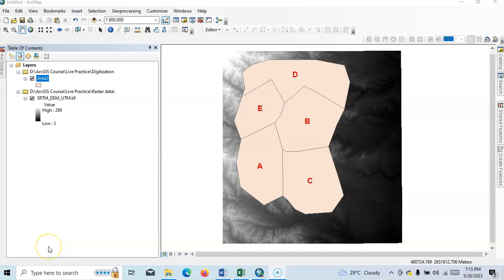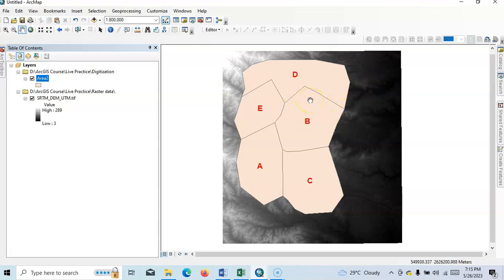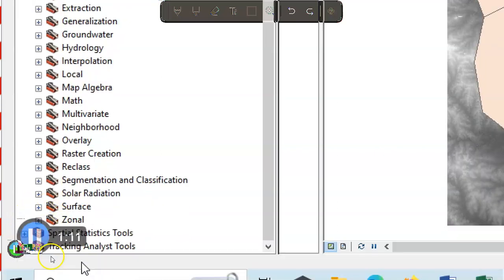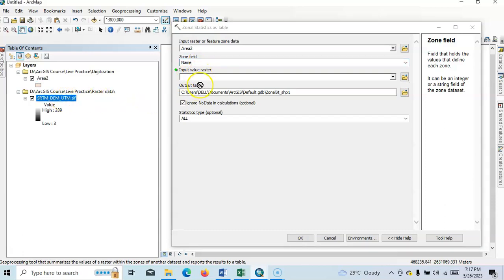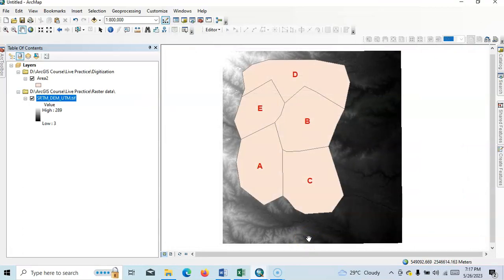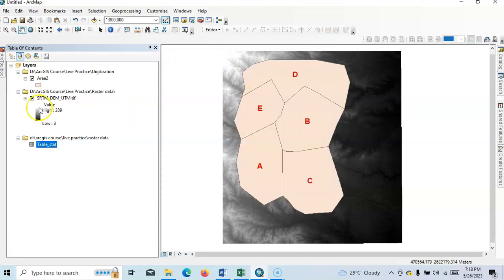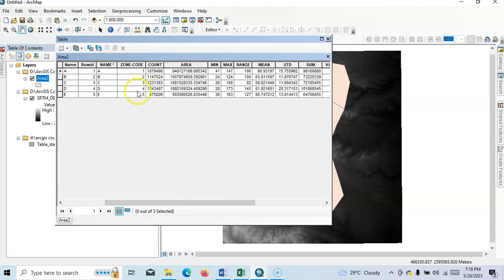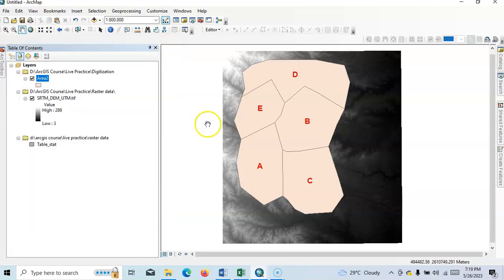How do you calculate zonal statistics in ArcGIS?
Zonal Statistics uses groupings to calculate statistics for specified zones. For example, it can calculate the mean, median, sum, minimum, maximum, or range in each zone.